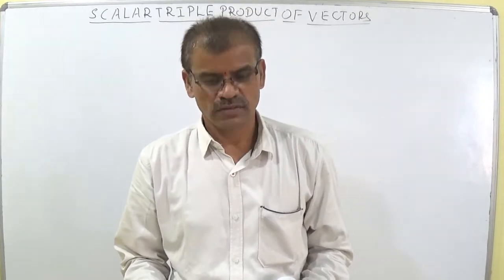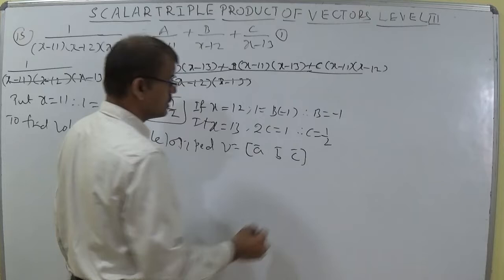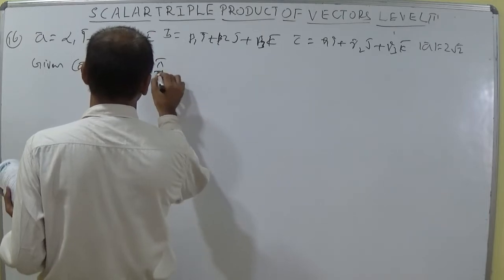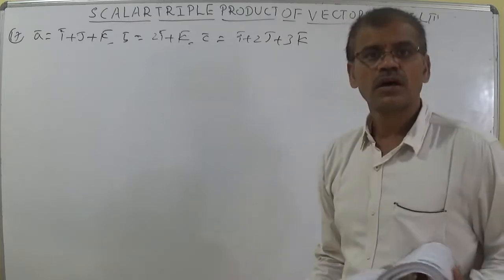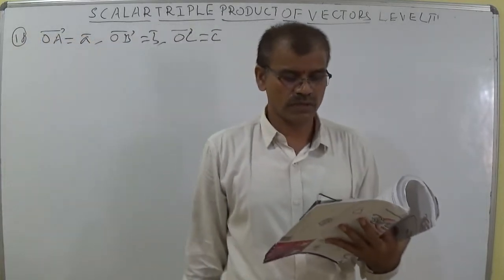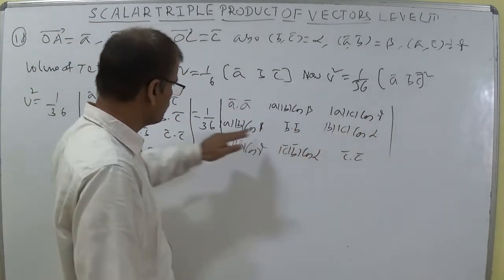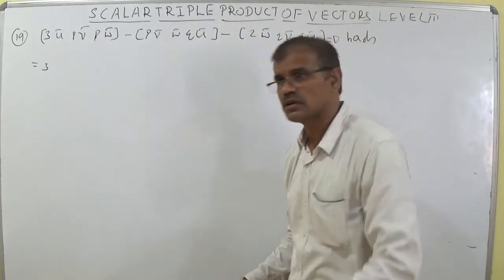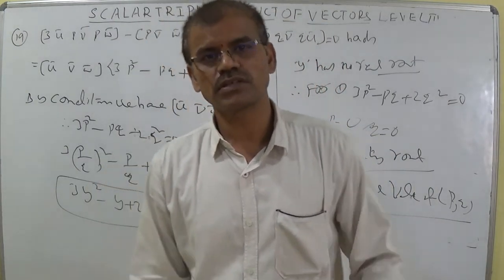Day 22 || Mathematics || Topic: Triple Product of Vectors Scalar || Level III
Day 22 || Mathematics || Topic: Triple Product of Vectors Scalar || Level III on 06/05/2020